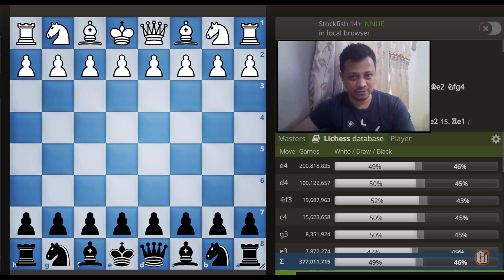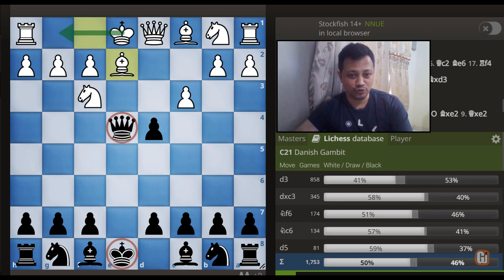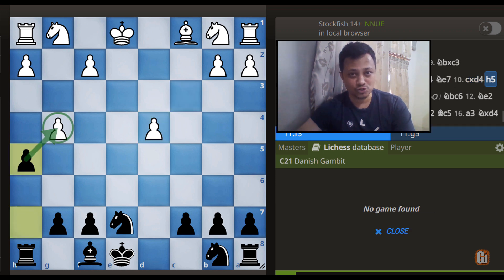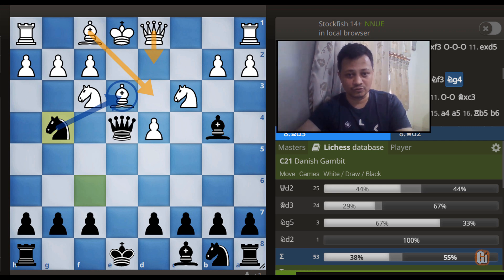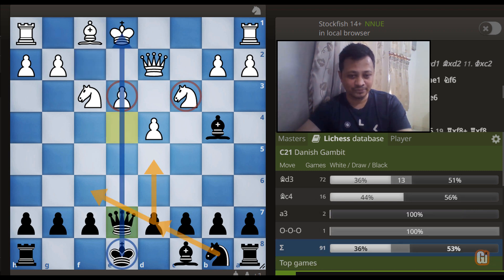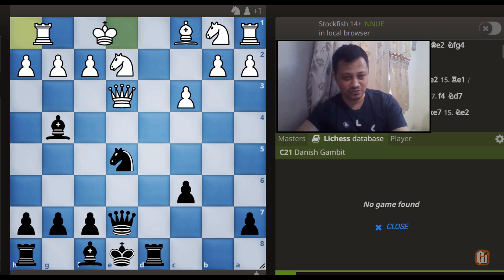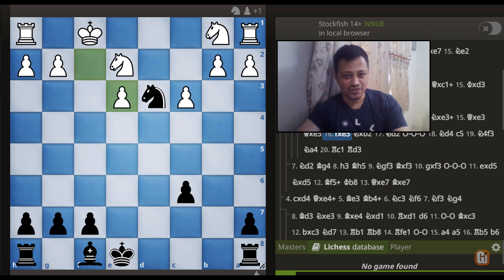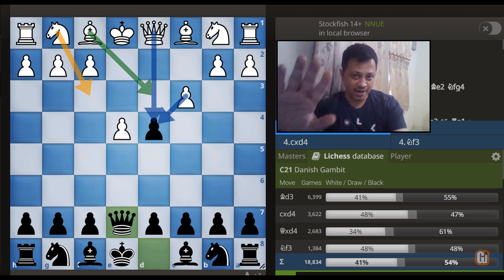Trickiest Line against Danish Gambit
00:00 Introduction of the gambit
01:17 Ideas behind 3.Qe7!
02:21 4th popular Nf3
03:29 Top choice Bd3
08:05 2nd popular cxd4
11:03 3rd popular Qxd4 (Critical)
17:50 Conclusion